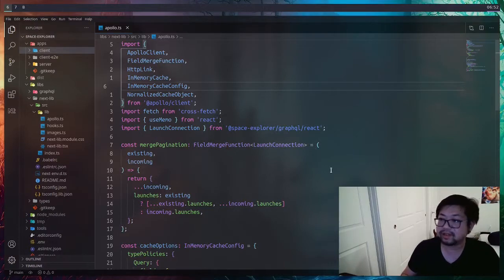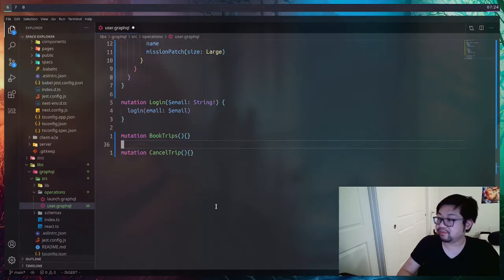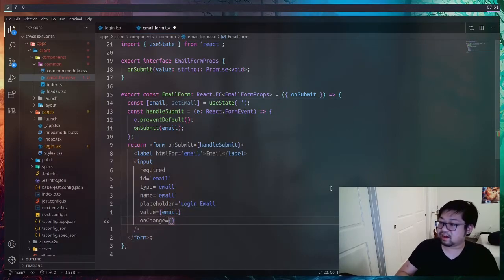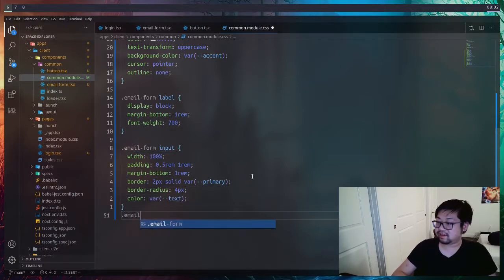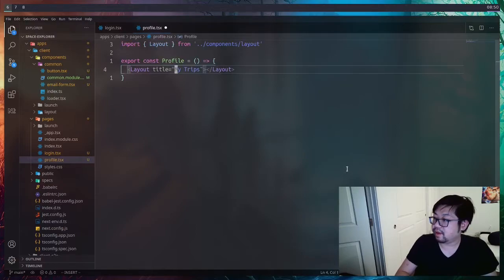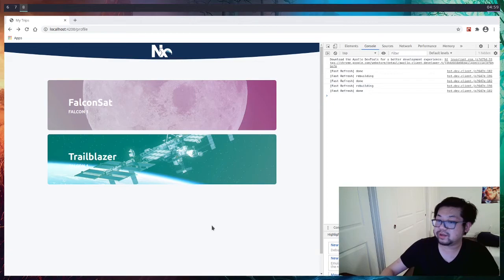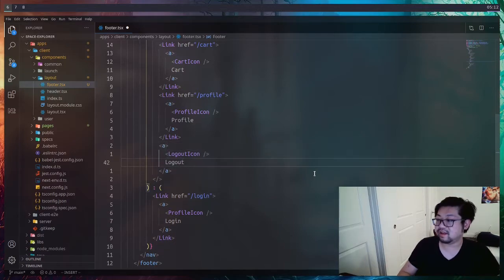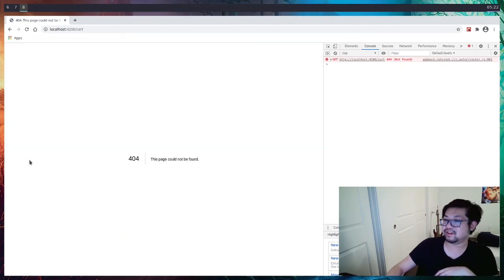Nx Space Explorer [7] - Client Side Authentication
Continuing on the client side of our Nx monorepo application, this video focuses on client side authentication and create the pages and actions that are related to the User schema

Timestamps
00:00 Introduction
00:22 Set up Apollo for auth
02:10 Generate User GraphQL operations
03:58 Login page
11:05 Profile page
14:13 Handling cache updates
15:03 Footer Nav component

Links